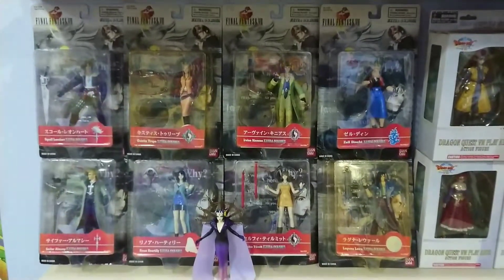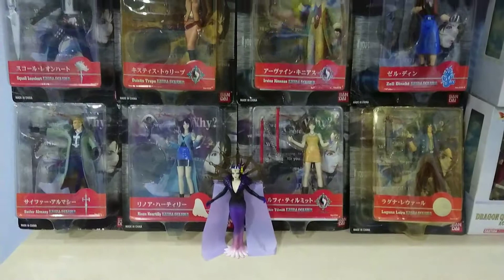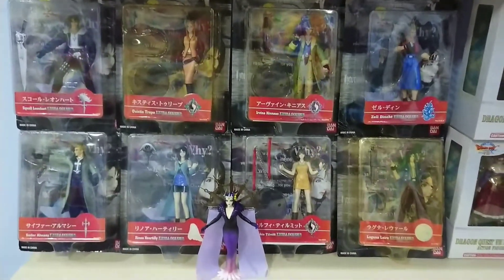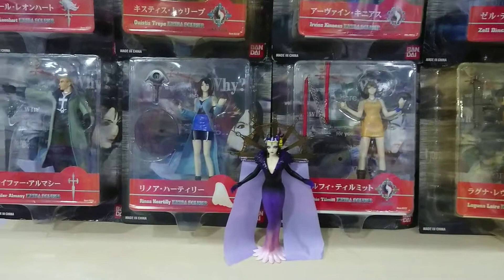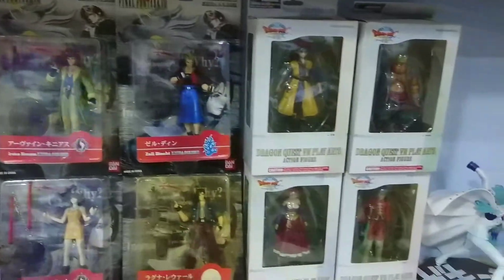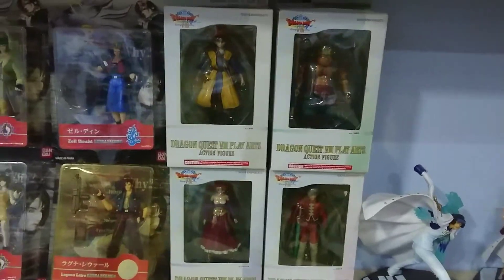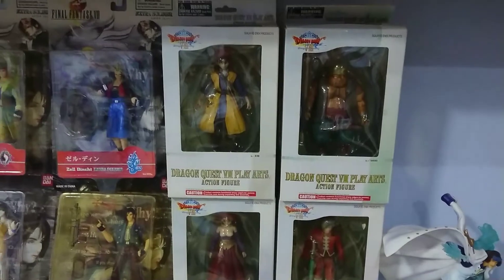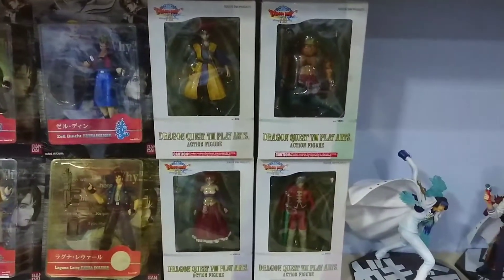Final Fantasy 8 Figures + Dragon Quest VIII quick peek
Hi! So I've been arranging my Final Fantasy 8 figures so I thought I'd show them again plus my Dragon Quest 8 figures as well enjoy!